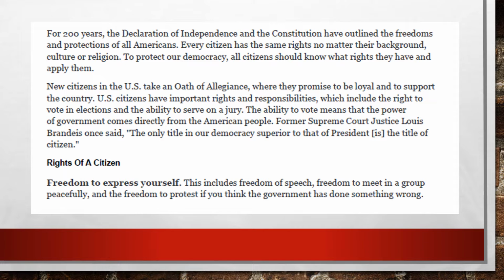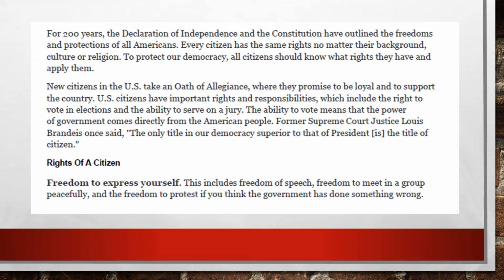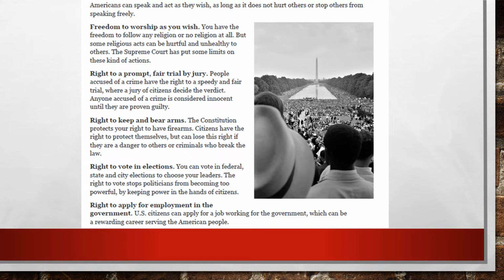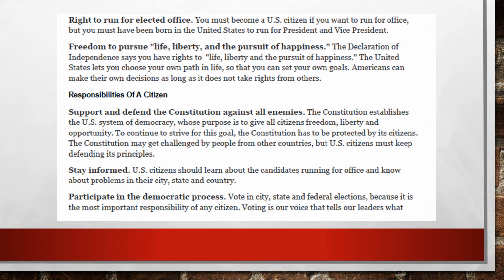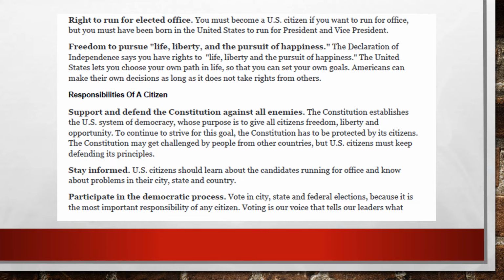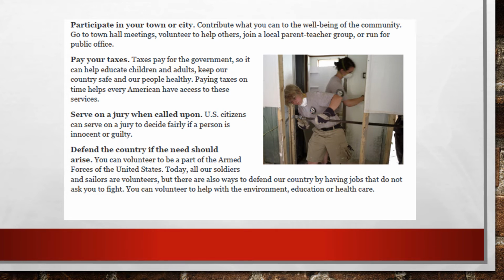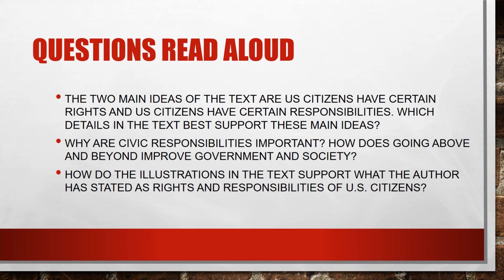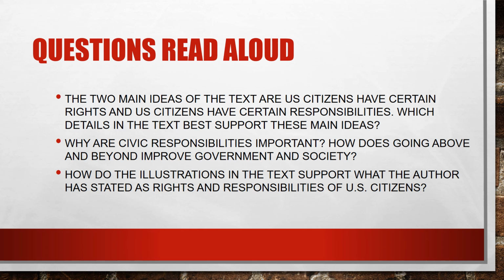Civil Rights text and questions read aloud